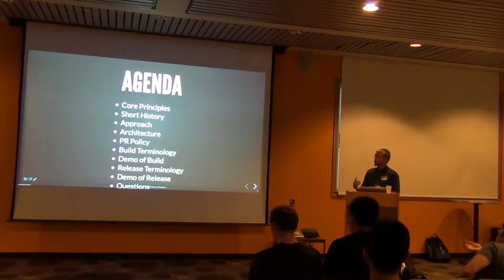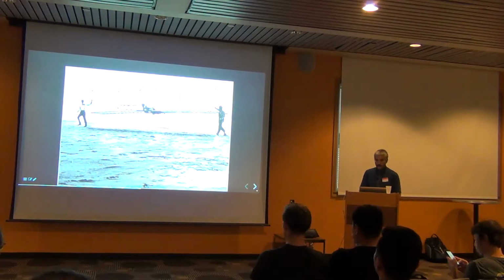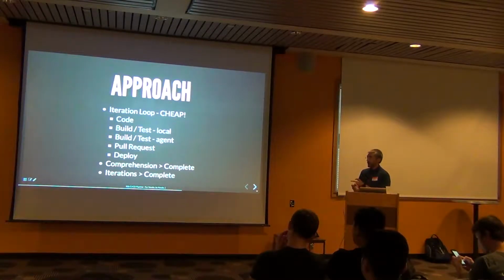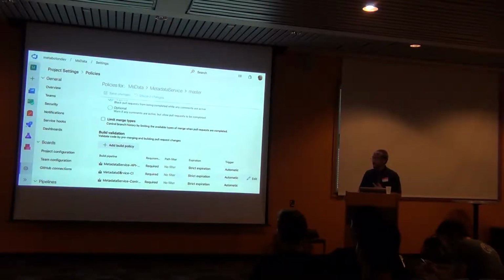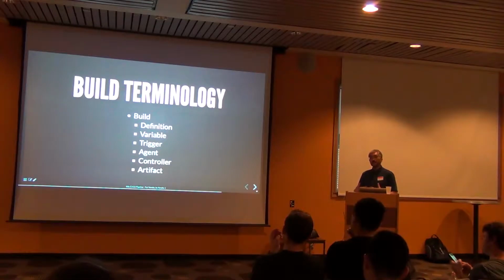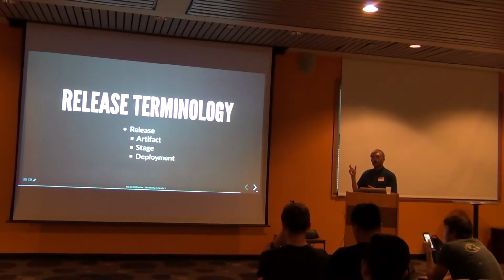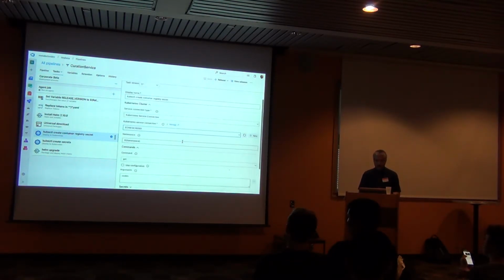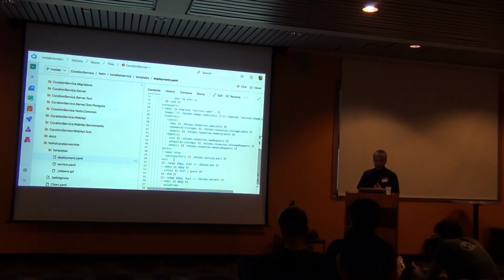Naive Kubernetes CI/CD Pipeline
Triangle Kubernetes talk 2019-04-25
First talk of the night. This talk covered some of what we did for our pipeline at Metabolon and how we made it work, the shortcuts we took, why, so on.